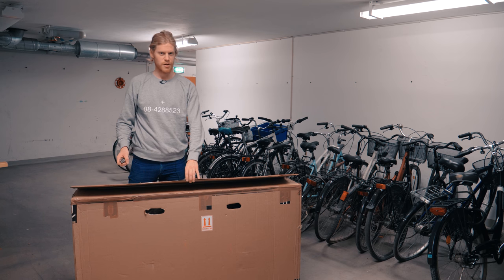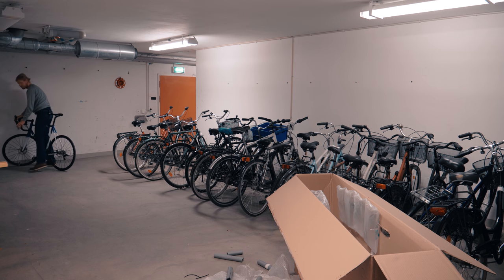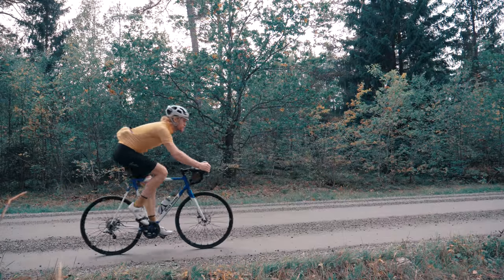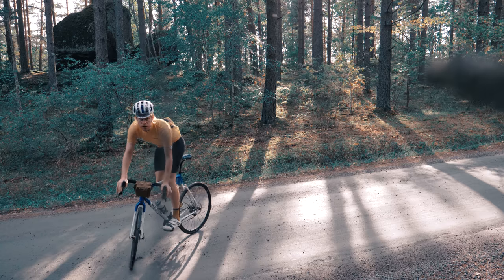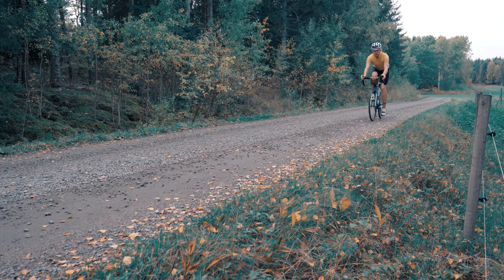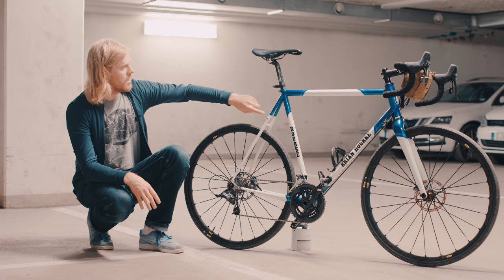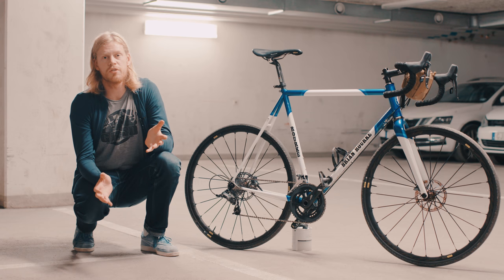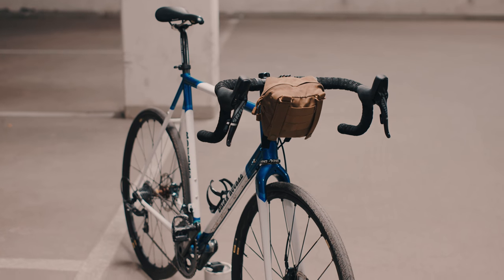Review of my custom made Steel bike - Brian Rourke Cycles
My Brian Rourke custom made bike finally arrived!  In this video I unbox my new bike and review the experience of ordering a custom made gravel bike.

So this is my dream bike that I ordered in October 2016 and have been waiting for since then. Me and Helena traveled to Manchester for a weekend last year and I set up a meeting at Rourke cycles to do a fitting in Kelly's Bar. It was a great experience but so many difficult decisions to make in a short time span.

I had a vague Idea of what I wanted my bike to be like before the meeting and thought that would be enough. But I soon realized that there was so many small details I had to make decisions about. What fork did I want? What about wheels? Disc or caliper brakes? Eyelets for mudgards? What shape of handlebars and from what brand?

The final frame is made out of Reynolds 853 steel and is paired with a kinesis carbon fork. The head tube is Reynolds 953 stainless steel and the rear drop outs are from Paragon Mashineworks. The headset i from Chris king. The groupset is SRAM force disc and the wheel set is Mavic Ksyrium pro All-Road with mavic 30mm tires on.

Isadore apparel sent me the kit I'm wearing. Really nice guys!

I looking forward to chatting with and learning from you in the comments section below.